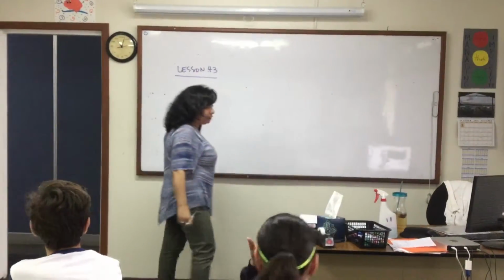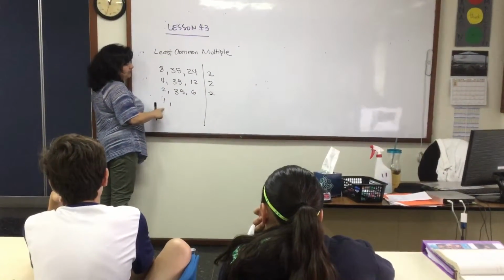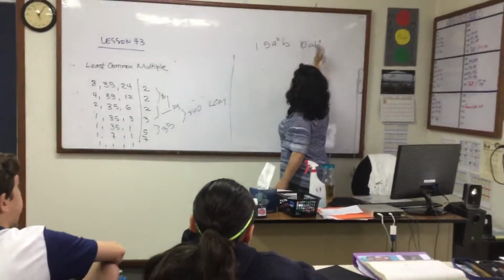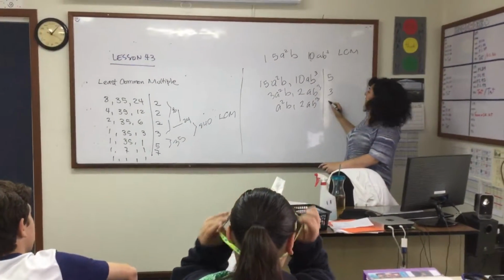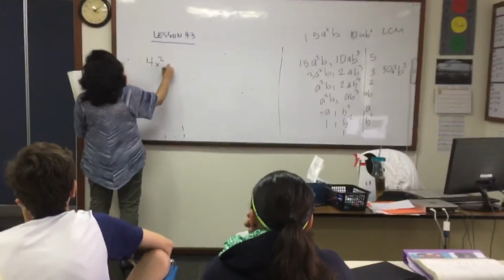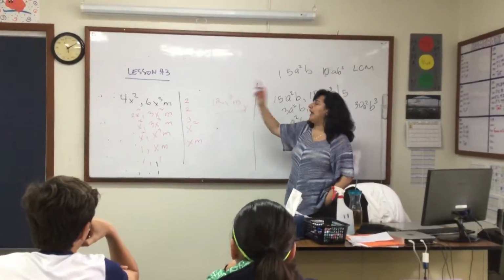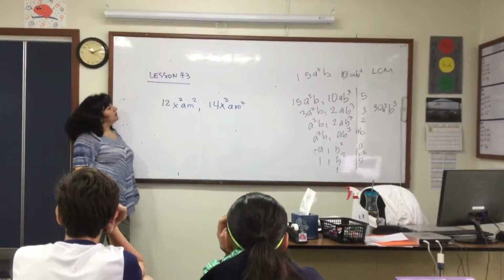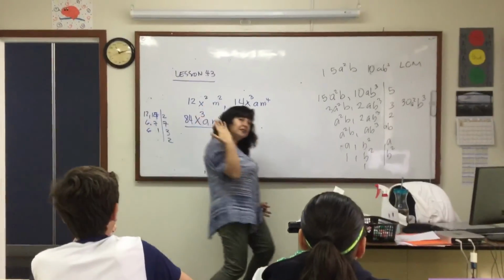Saxon Algebra 1 Lesson 43